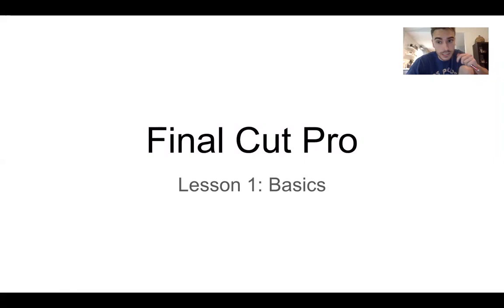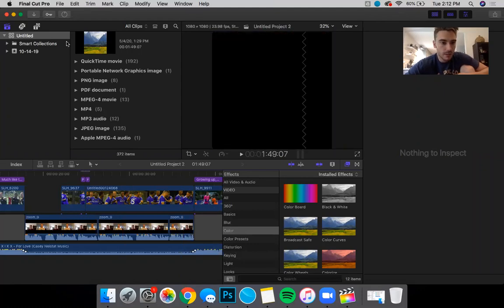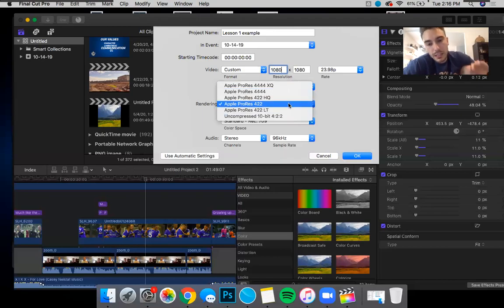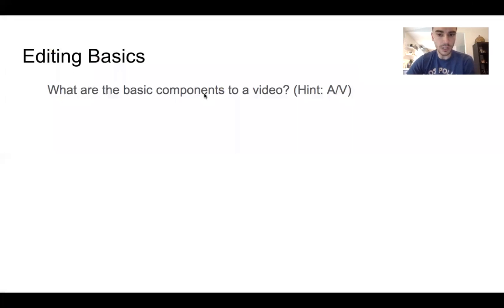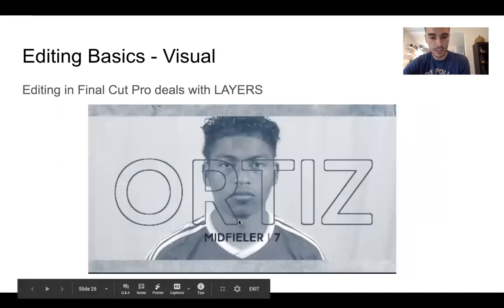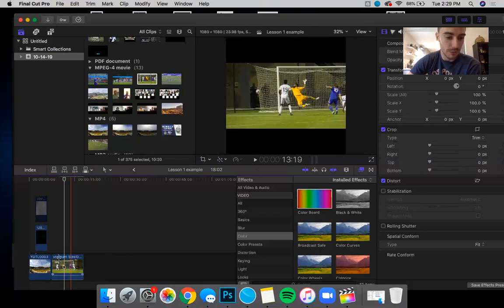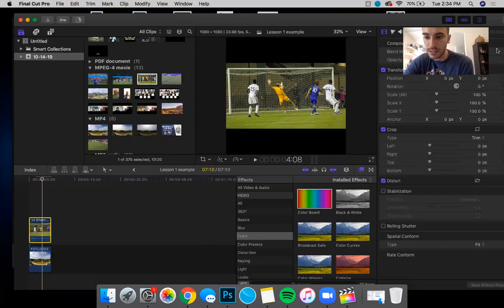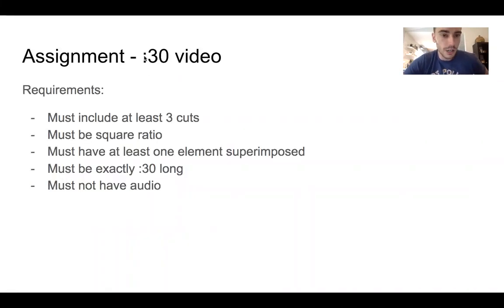Final Cut Pro - Lesson 1: editing basics